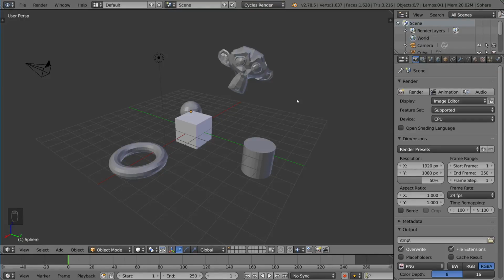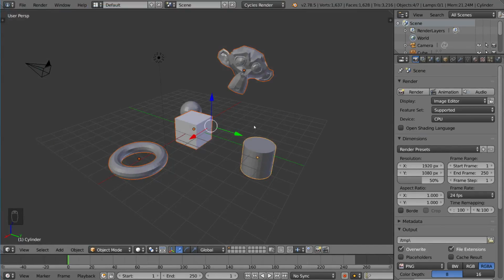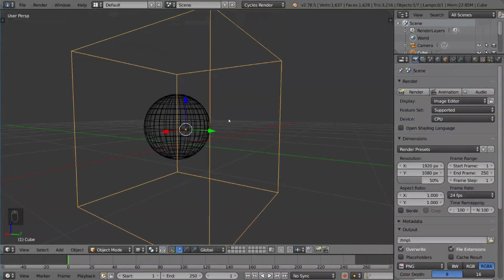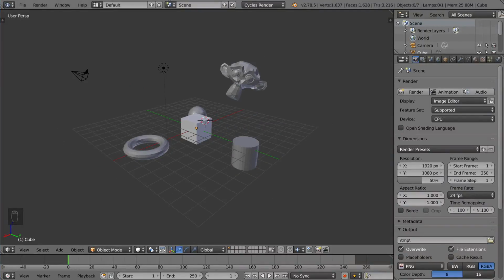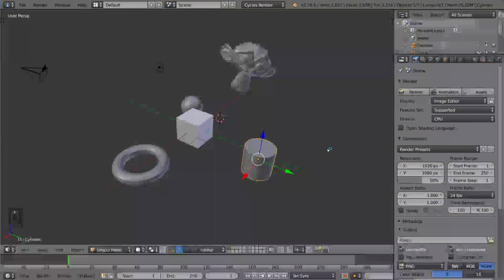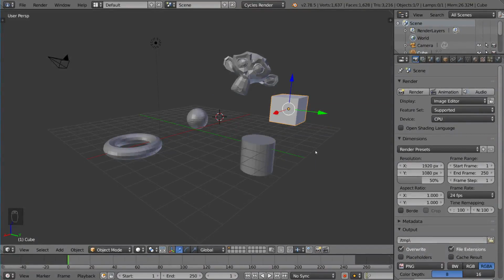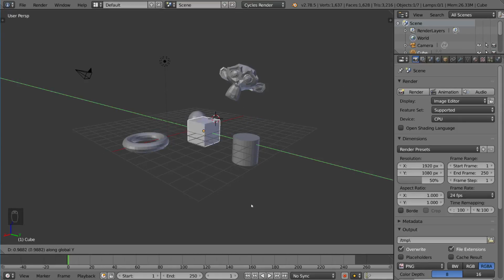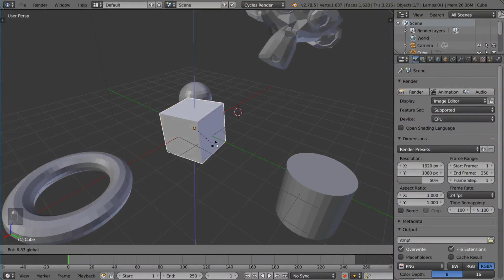Object Select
playing with object select